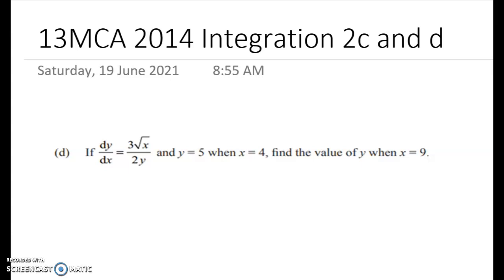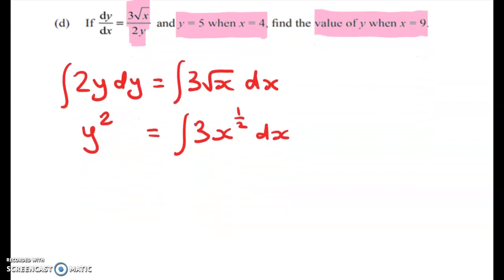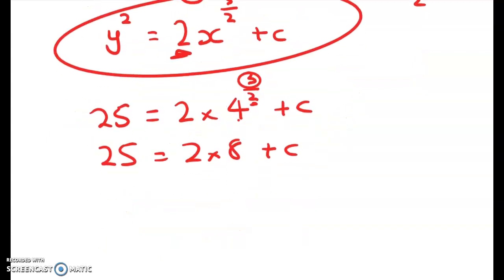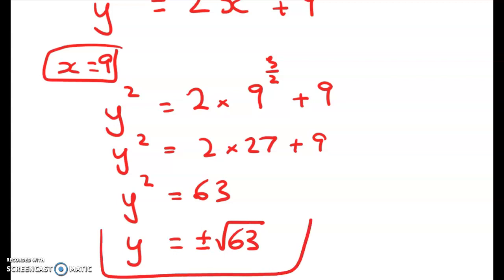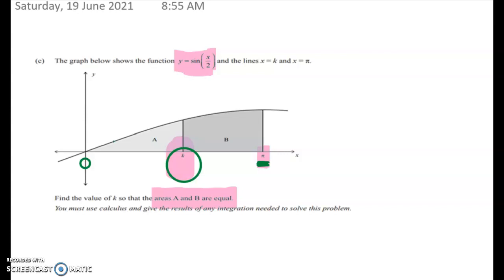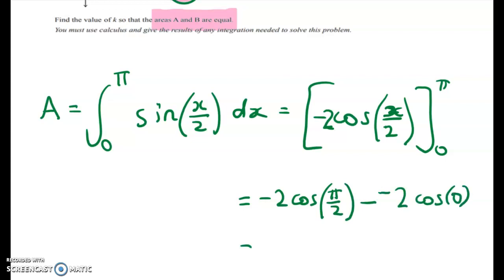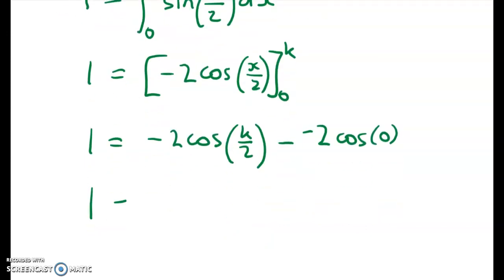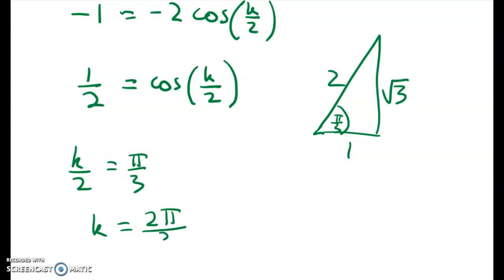13MCA Integration 2014 exam Q 2c 2d DE and trig integral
From the surprise test on Friday 18 June